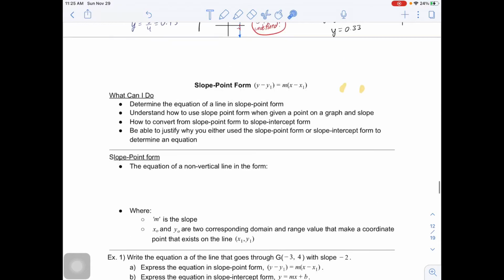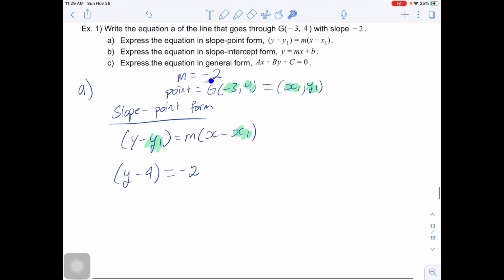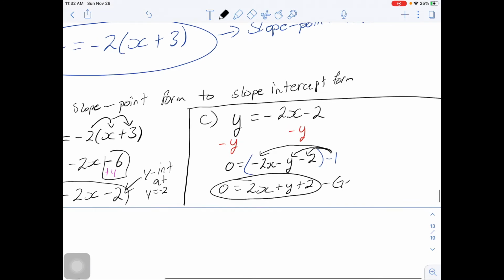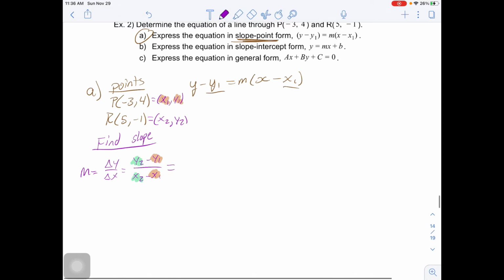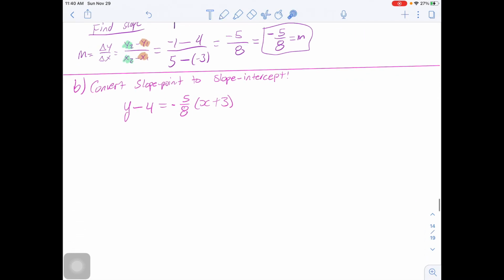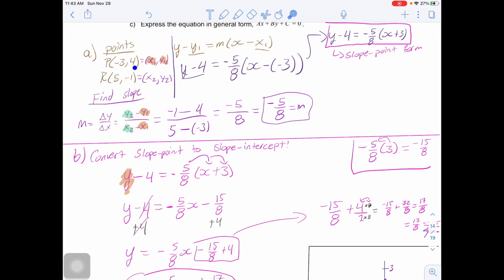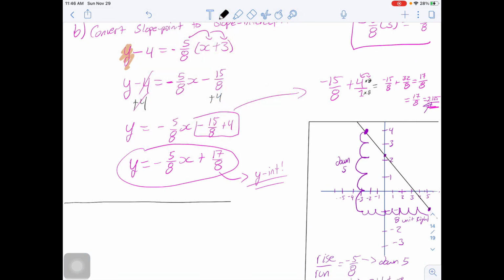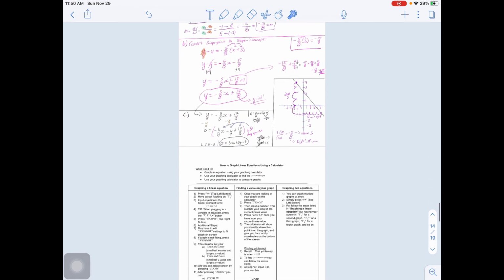Math 10C Ch. 6 [8] Slope-Point Form for Linear Lines